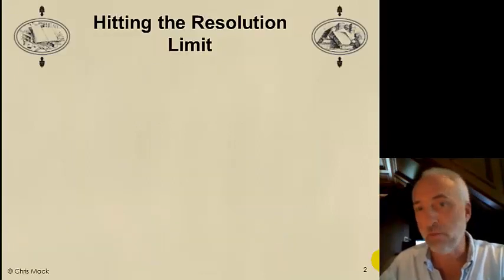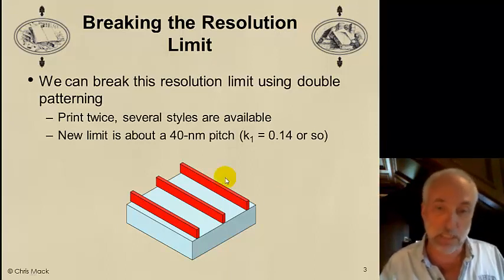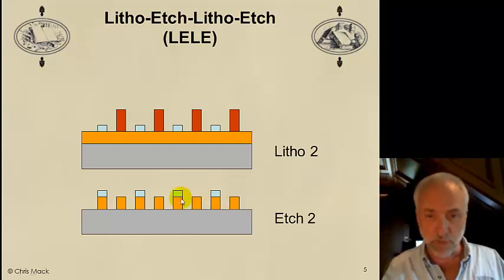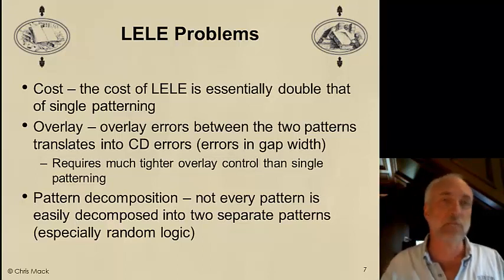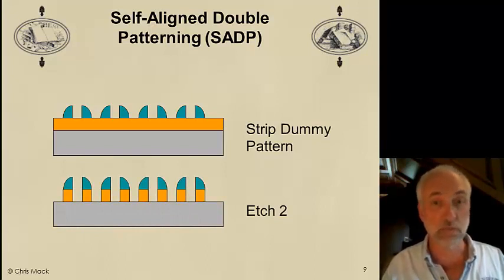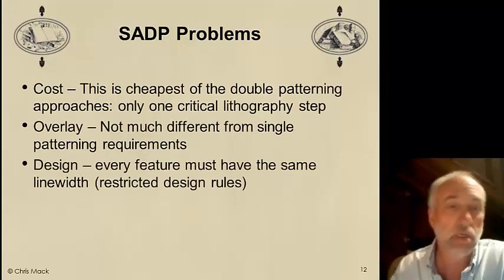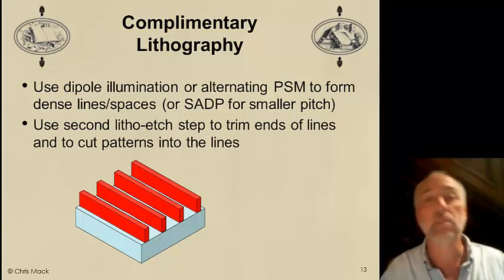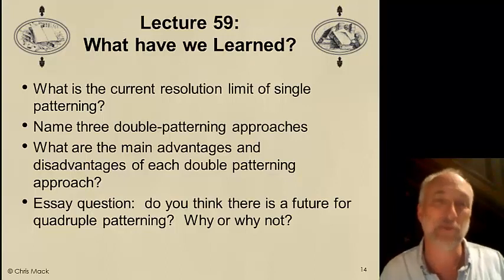Lecture 59 (CHE 323) Lithography Double Patterning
Lithography: Double Patterning